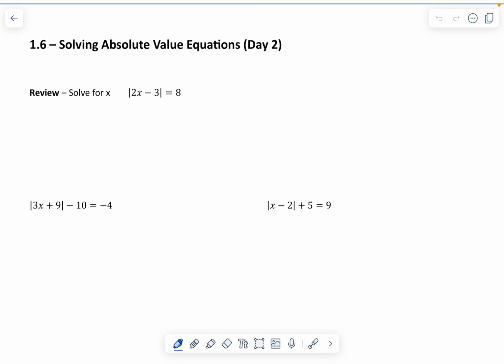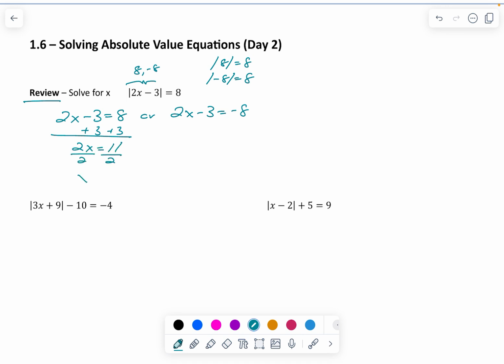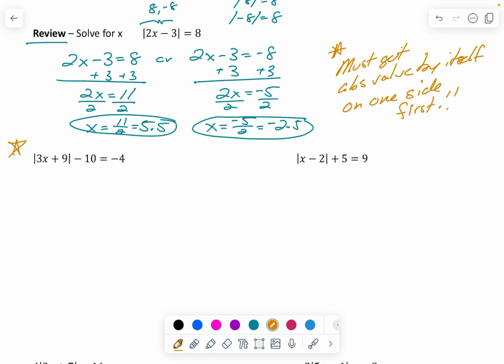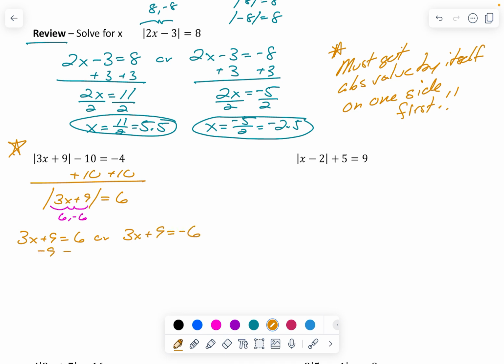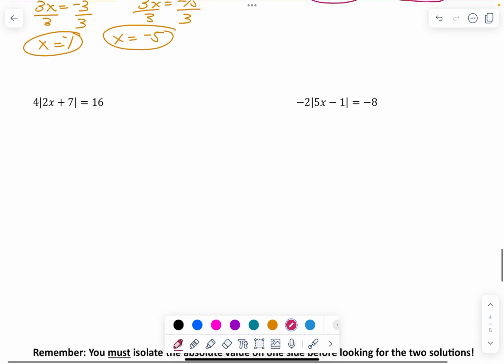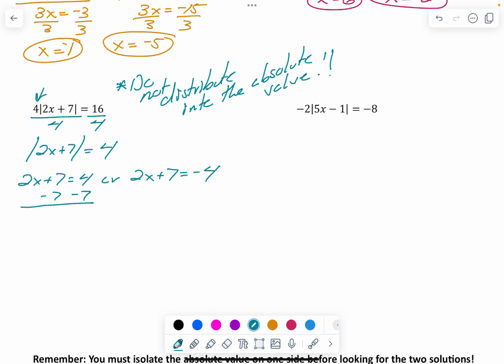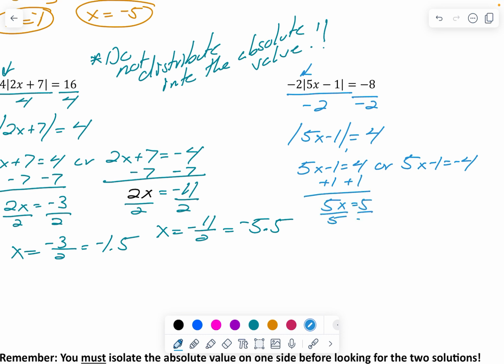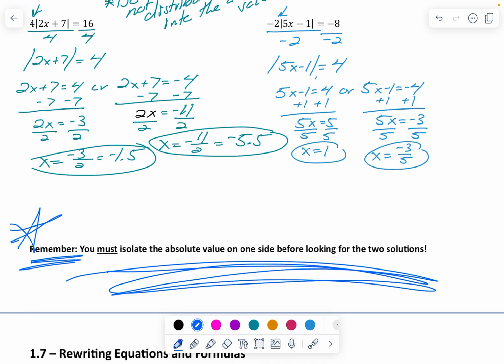Alg 1.6 Notes (Day 2)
Solving complex absolute value eequations